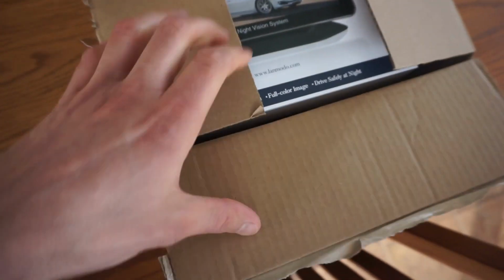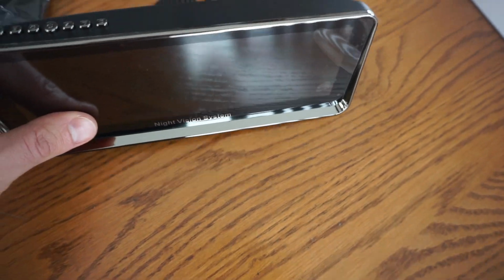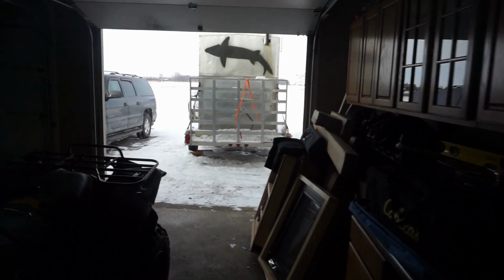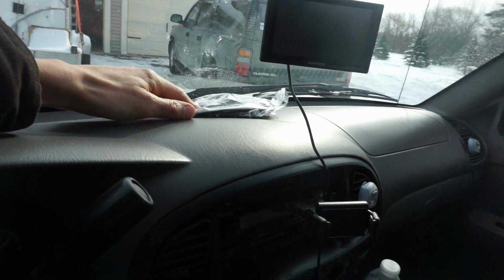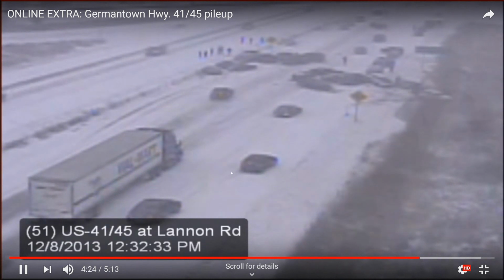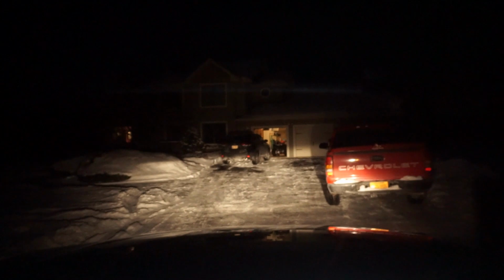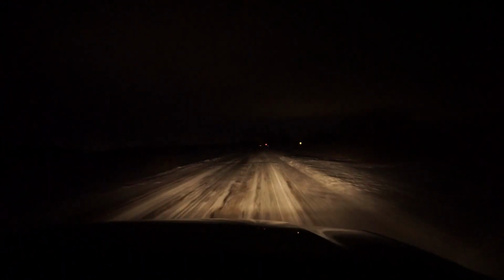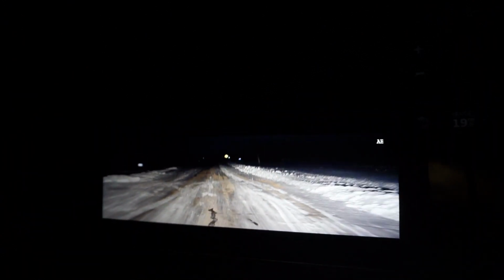Lanmodo NIGHT VISION For Your Quad or Truck!!! ( CRAZY)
I look and unbox a device called Lanmodo which allows night vision capabilities for your quad , atv , or vehicle.
Amazon link for Night Vision
Code for $50 off: LMDNVS_2V